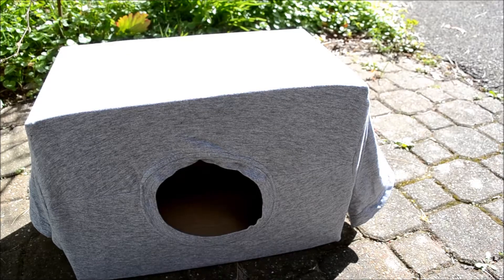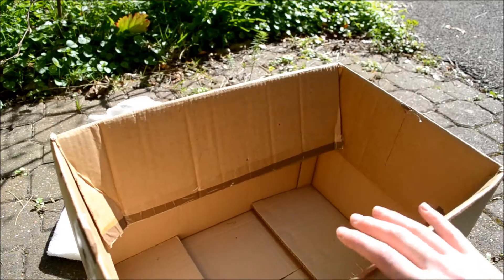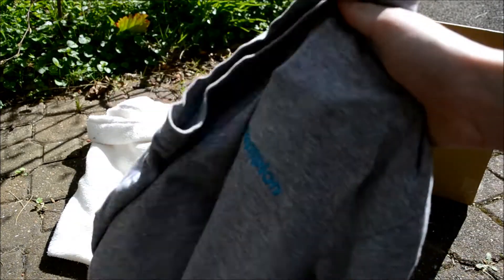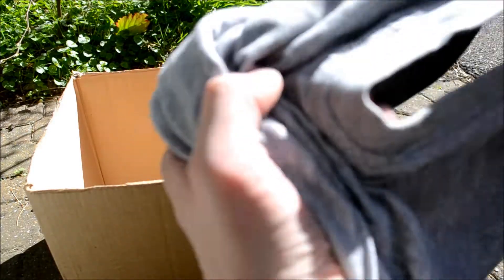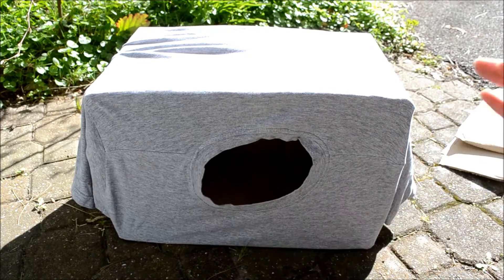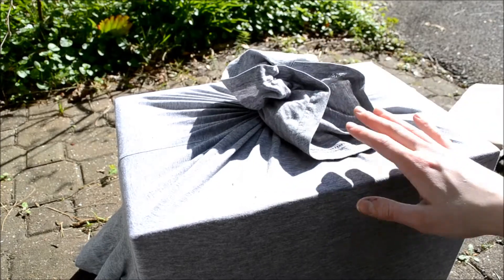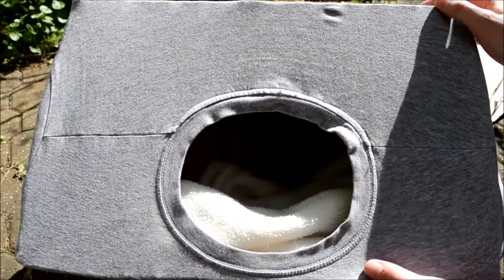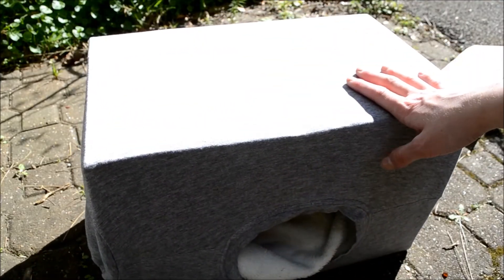DIY ANIMAL HIDEY HOUSE/TOY - 5 MINUTES, NO SEW | Imy'sAnimal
I love this quick and easy hidey house. So simple to make for any animal, just change the size of the box or t-shirt to suit your pet whether it's a hamster or a cat. Let me know if you make it and send me a photo on instagram @imysanimals !